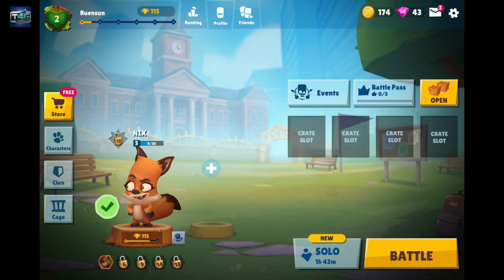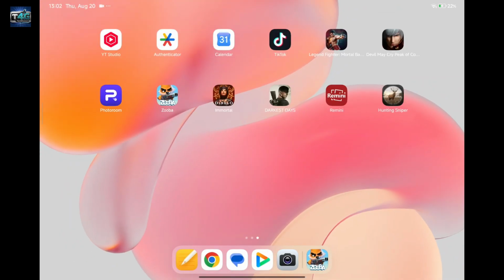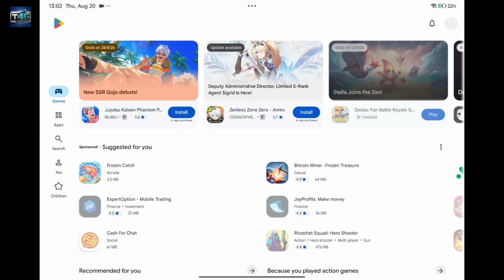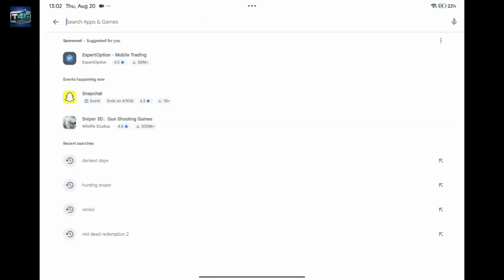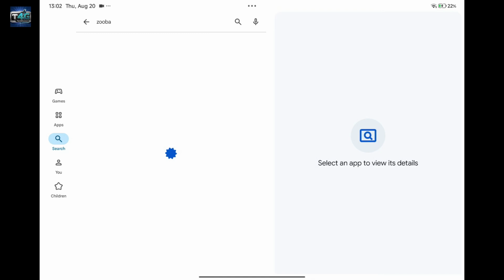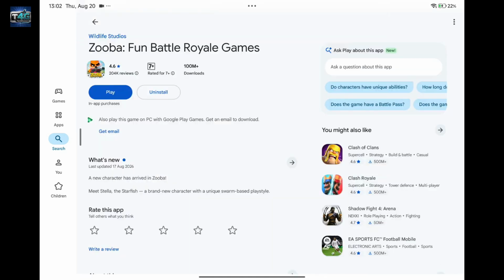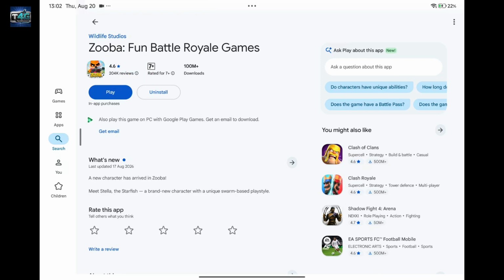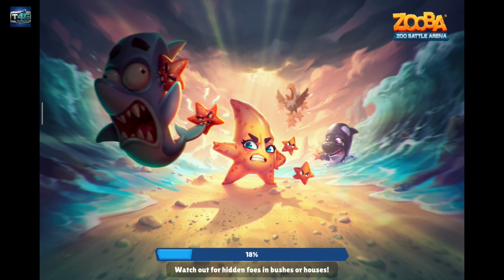How to Update Zooba Application (2026)?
Want to make sure you're using the latest version of Zooba? In this beginner-friendly tutorial, I'll show you how to update the app. On Android, open the Google Play Store, search for Zooba, and tap Update if a new version is available. On iPhone, open the App Store, search for Zooba, and tap Update. The Google Play listing shows Zooba received an update on August 17, 2026, with a new character and general bug fixes and improvements.